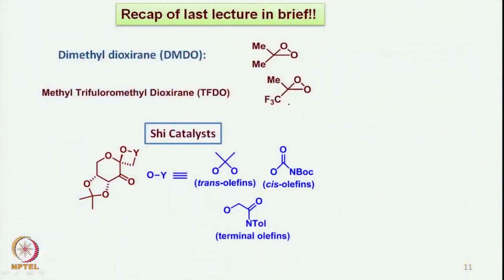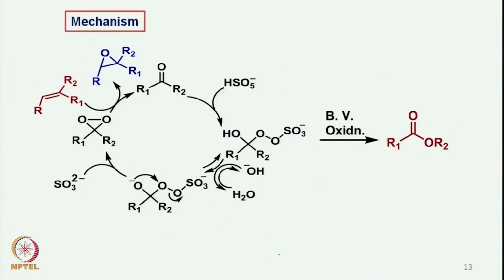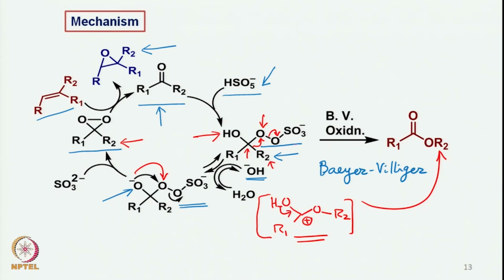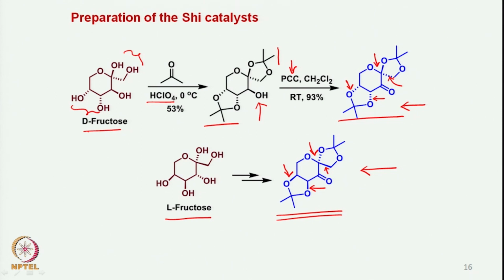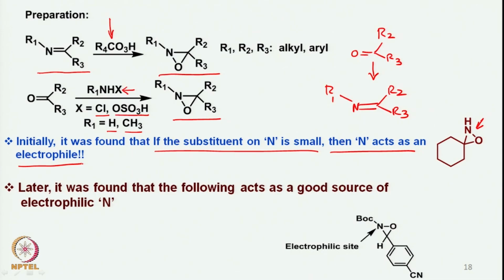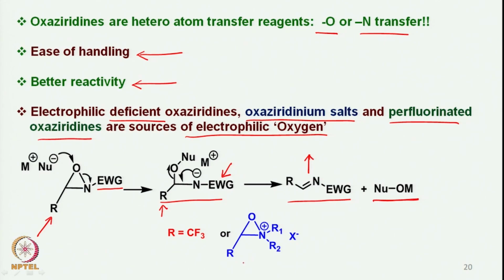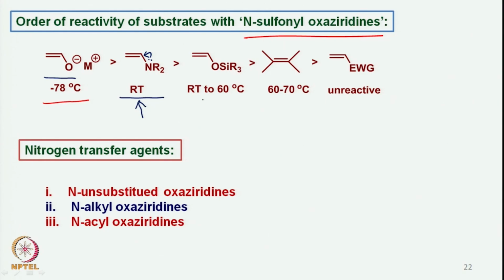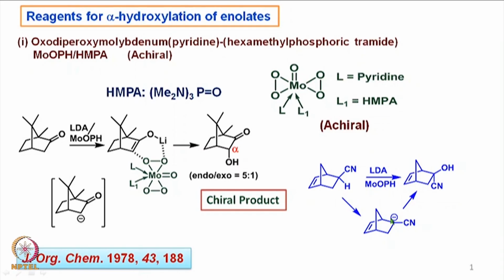Mechanistic aspects of DMDO based oxidations and oxaziridine mediated alpha-hydroxylations.......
Title : Mechanistic aspects of DMDO based oxidations and oxaziridine mediated  alpha-hydroxylations of ketones
Subject: Chemistry
Course Name :